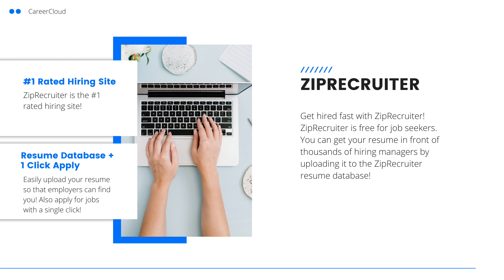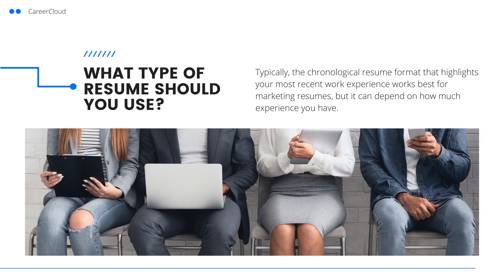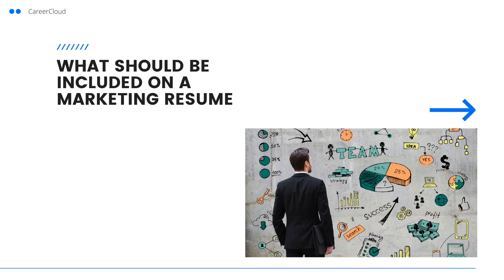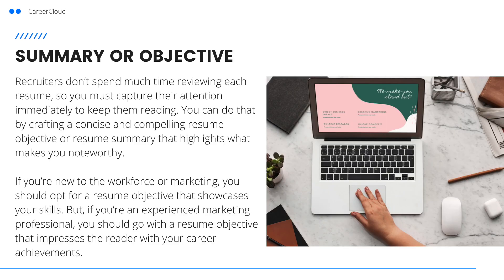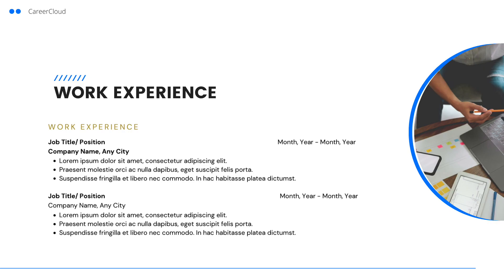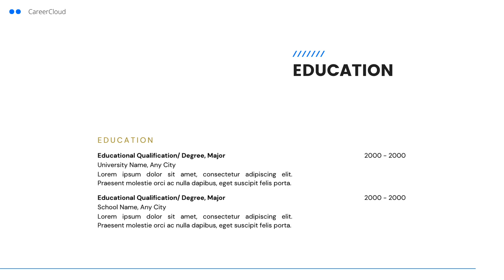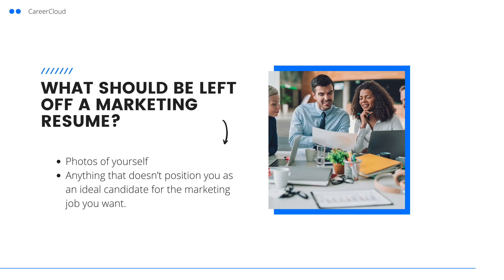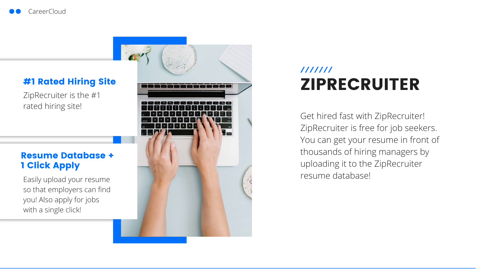What To Include On A Marketing Resume + Marketing Skills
If you have a passion for telling the world about a product or service you love and encouraging other people to buy it, you should learn how to write a marketing resume. That way, you can land your ideal role within the marketing field. Keep watching to see how it’s done!

If you are looking for a career in marketing, start your job search on ZipRecruiter! ZipRecruiter is free for job seekers and you can apply for jobs with just a single click!